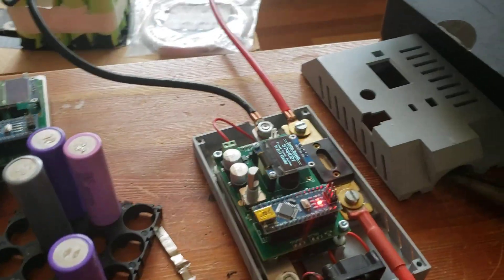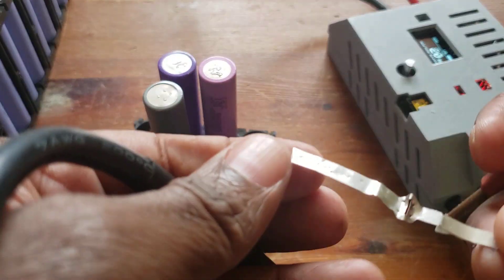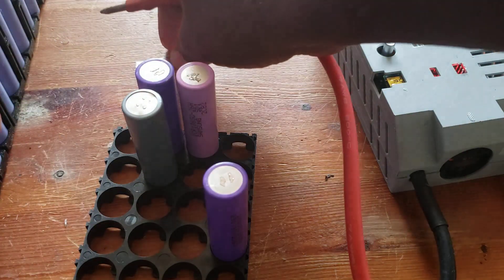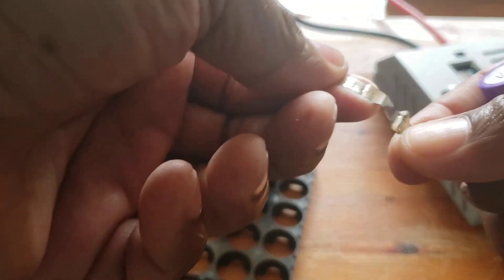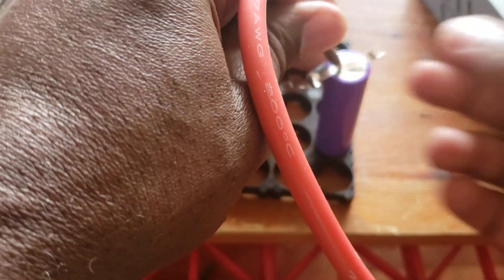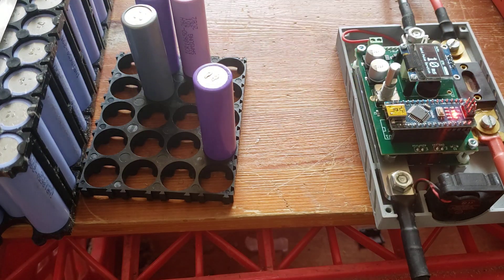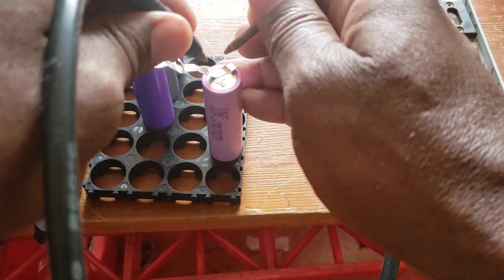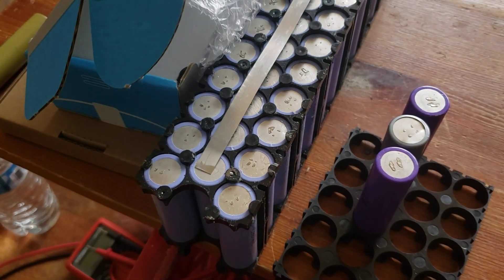MALECTRIC DIY Arduino Battery Spot Welder Kit V4 Arduino Nano based Spot Welder for battery welding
An Arduino Nano based Spot Welder for battery welding

This Spot Welder can be used to weld 18650 batteries. It uses a 12V car battery as welding current supply. Typically one 40Ah 440A battery delivers enough current to get good welds with 0.15mm nickel strips and even 0.25mm nickel strips. For thicker nickel strips maybe you will need bigger battery or two in paralell.

The Welder generates a double pulse, where the first one is 12% of the time of the second one by default. Pulse time of the main pulse is adjustable by the rotary encoder and displayed on the screen in ms so you can exactly adjust the time. Its adjustable from 1 … 100 ms by default. (adjustable up to 500ms in the system menu)